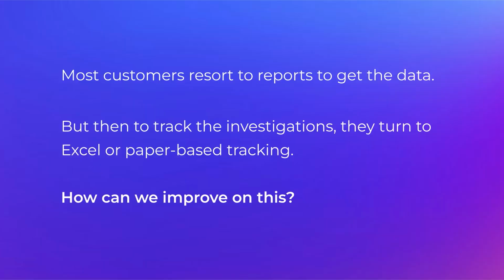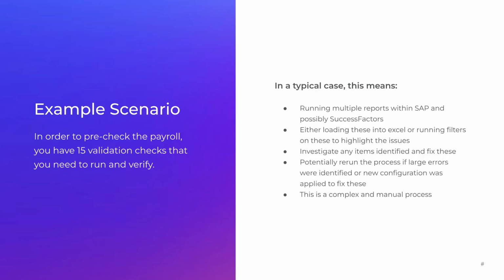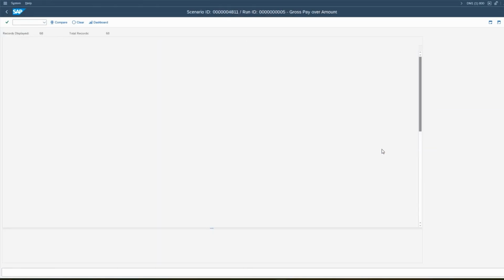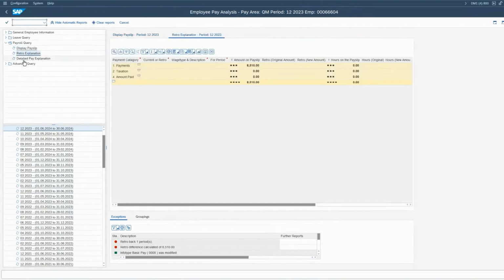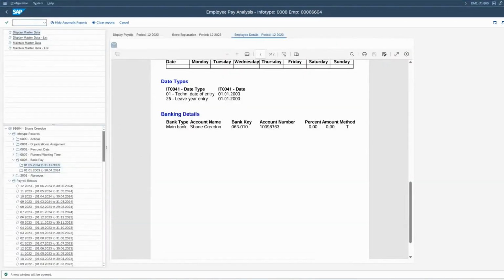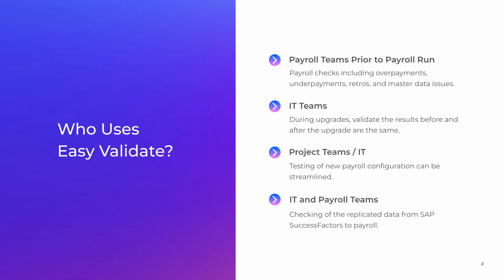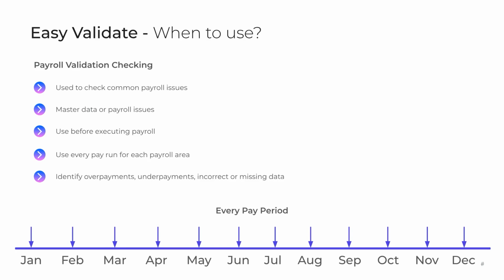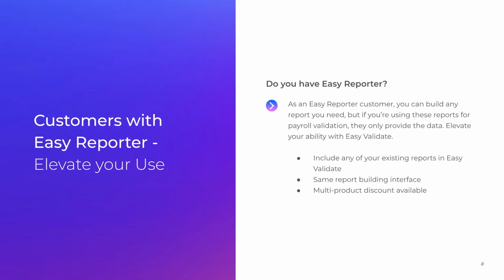Easy Validate Demo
Streamline your payroll data checking with Easy Validate.